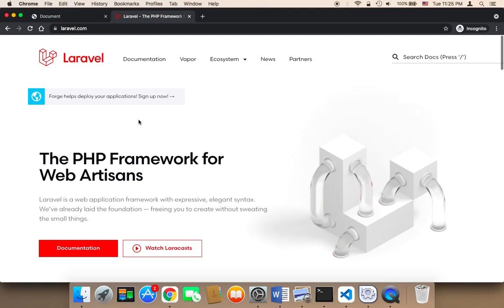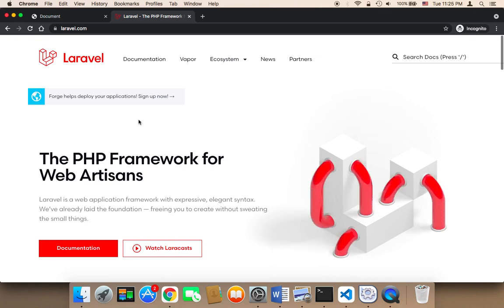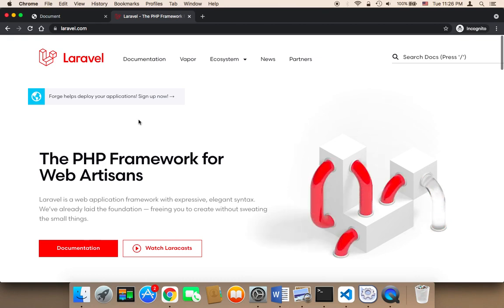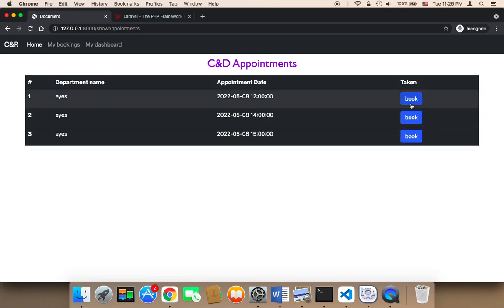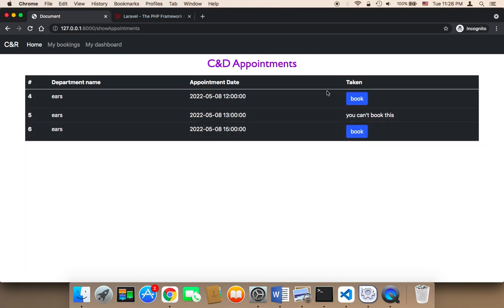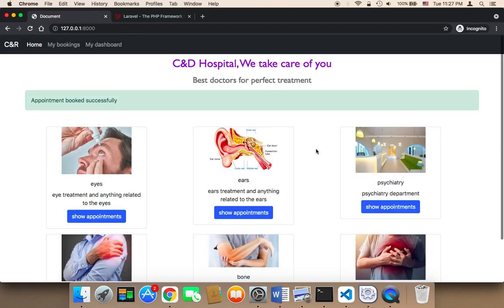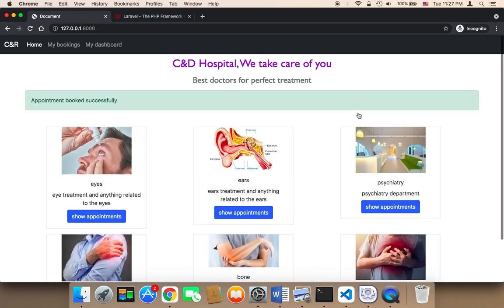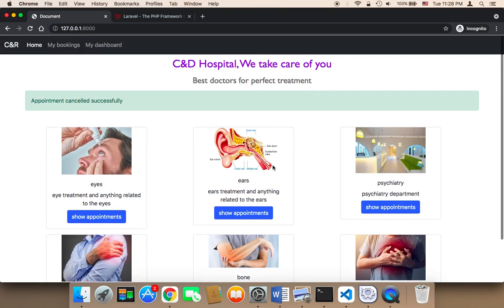Create Hospital Appointment System Using Laravel - Part 1